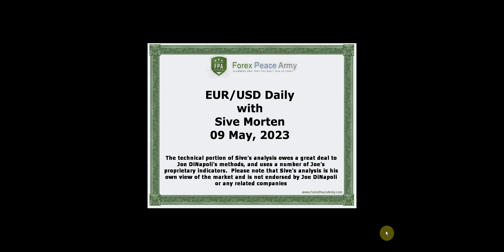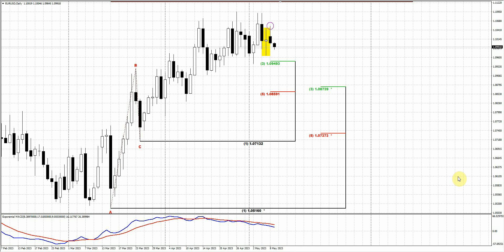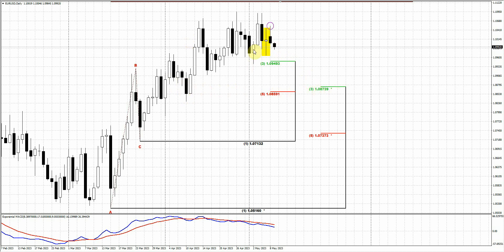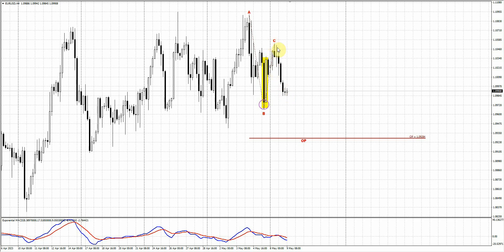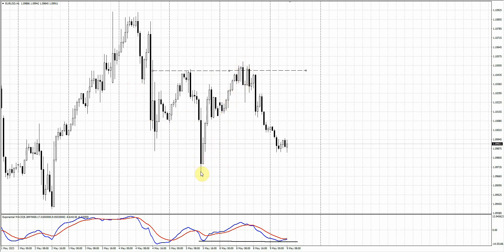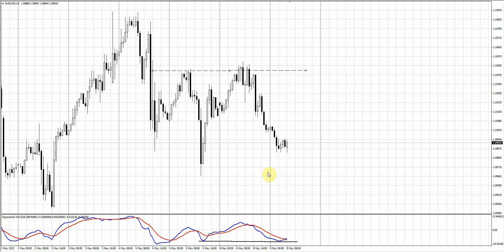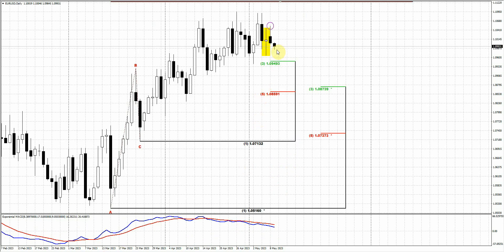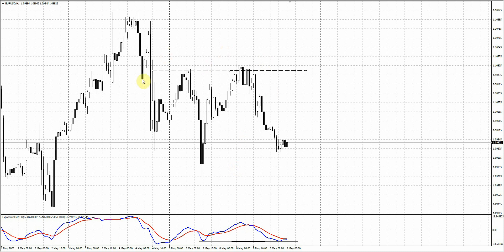ForexPeaceArmy| Sive Morten Daily EUR/USD 05.09.23